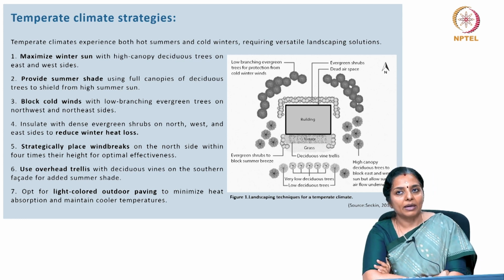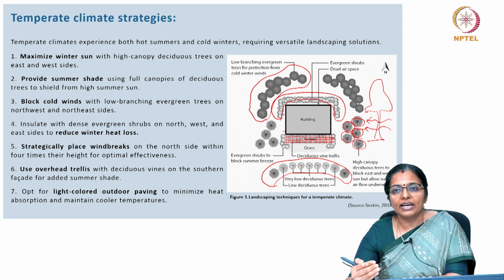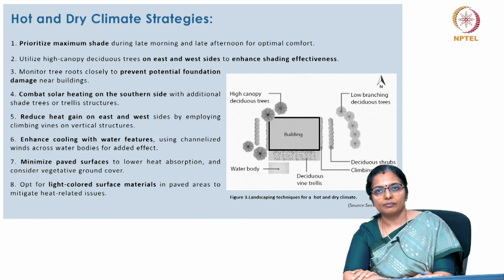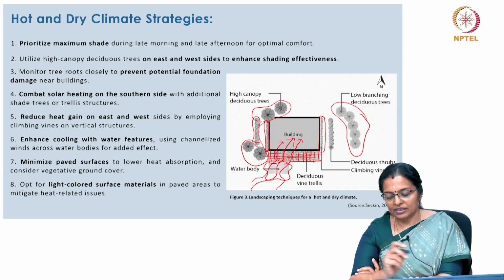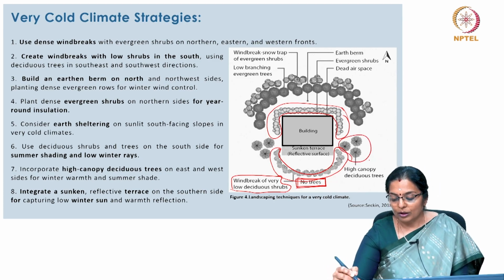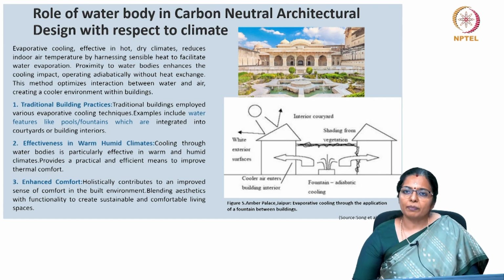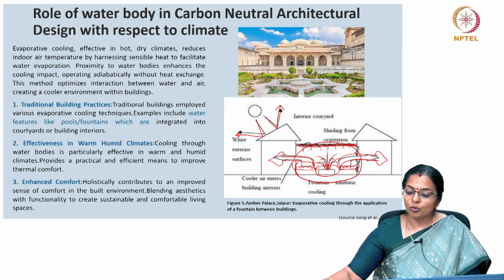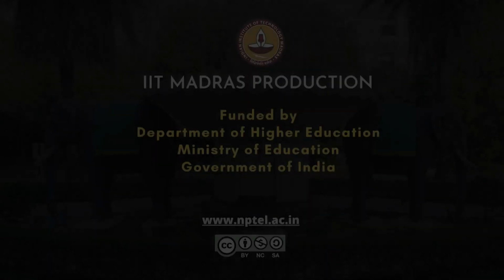Role of Landscape and water in Passive Design - Part 1